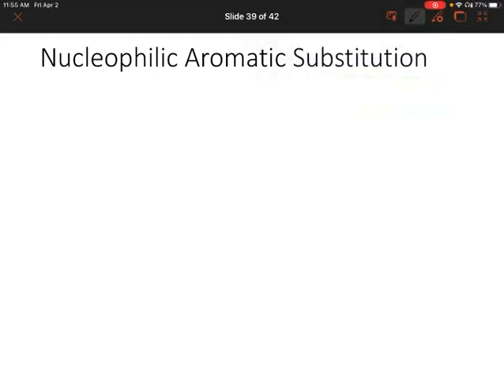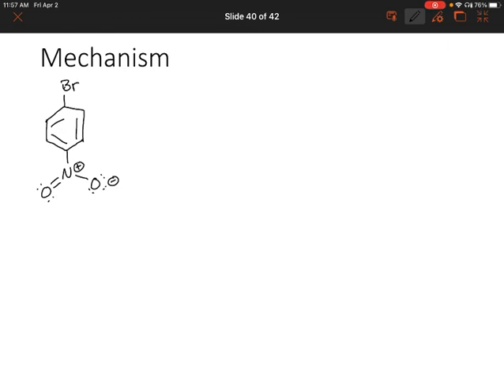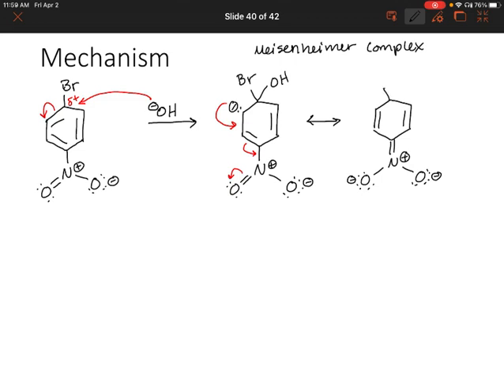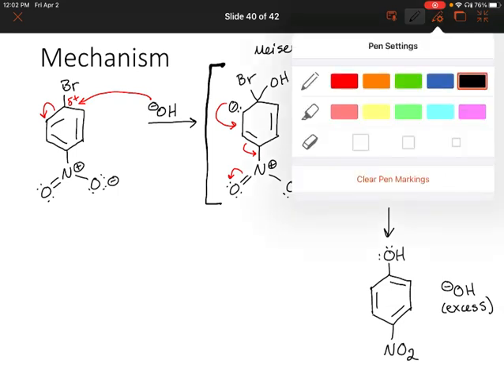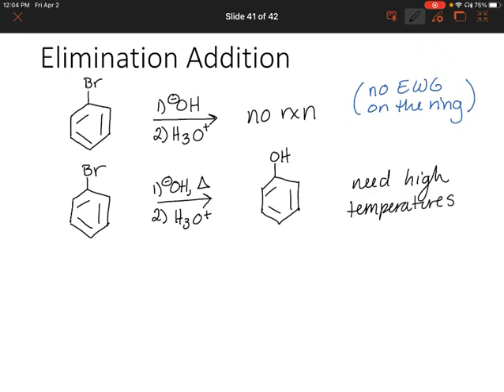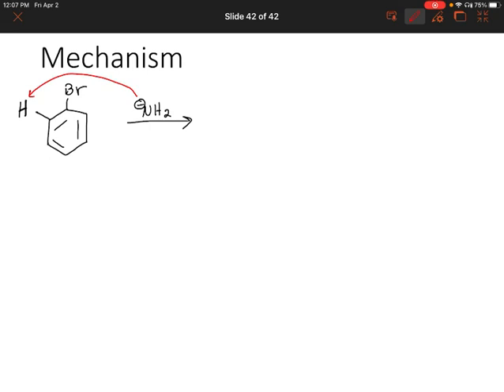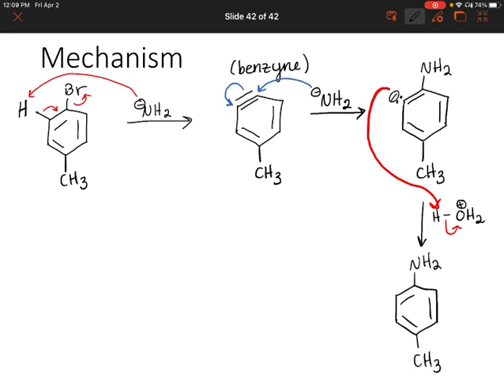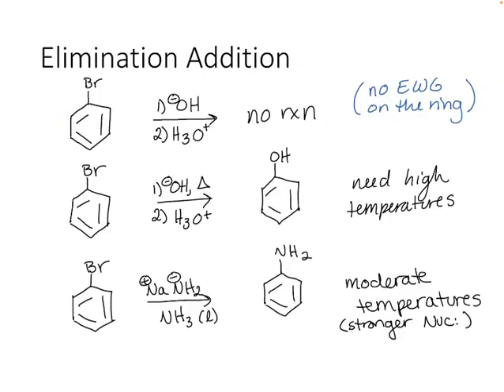CHEM& 263 Nucleophilic Aromatic Substitution and Elimination Addition